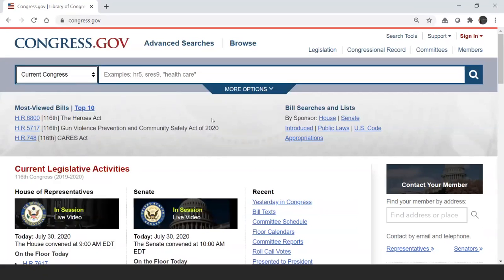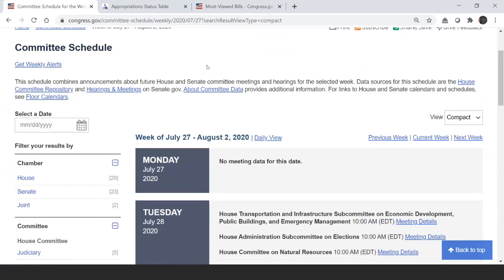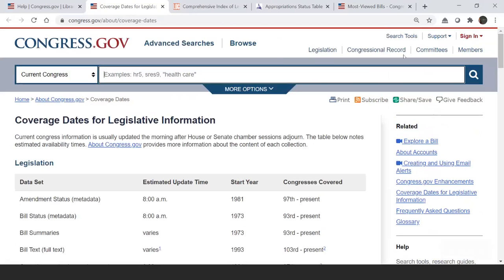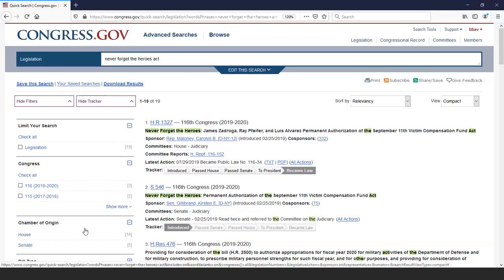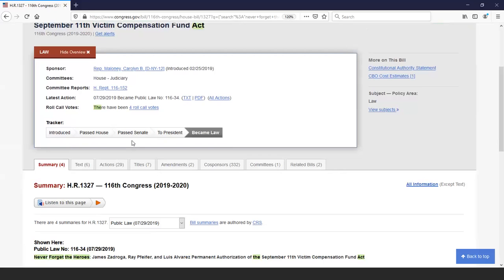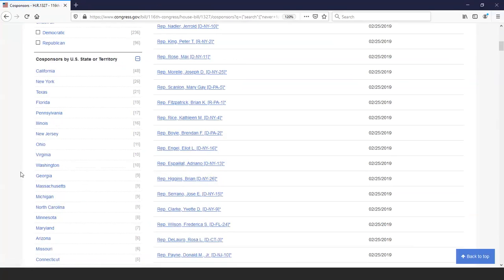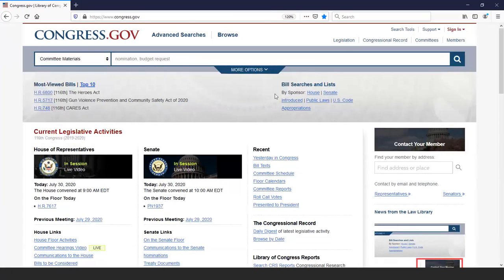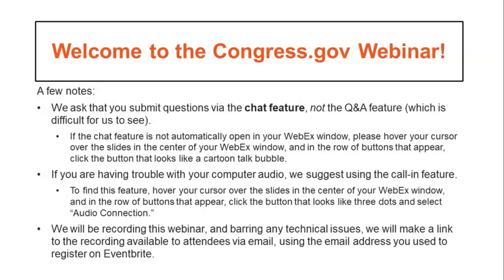How to Use Congress.gov 20200730